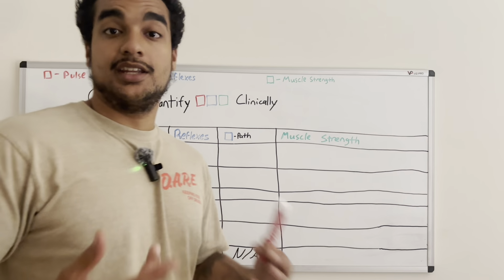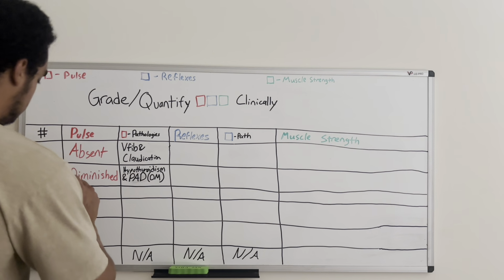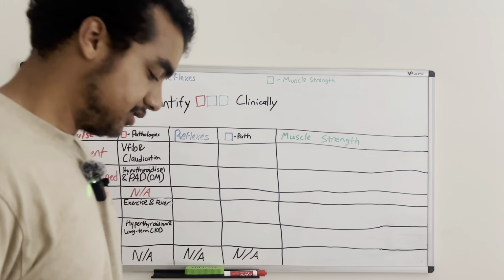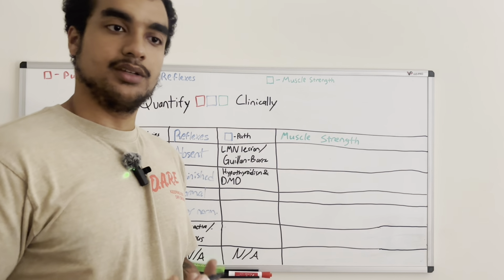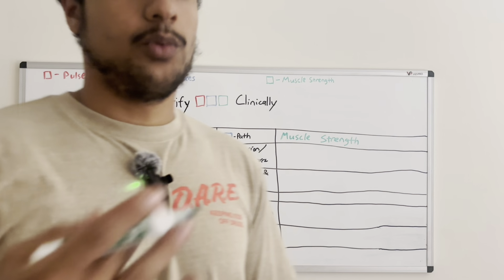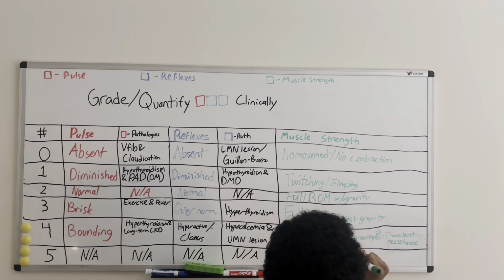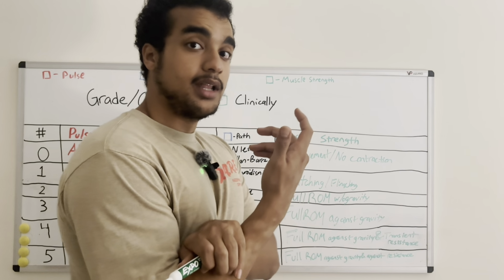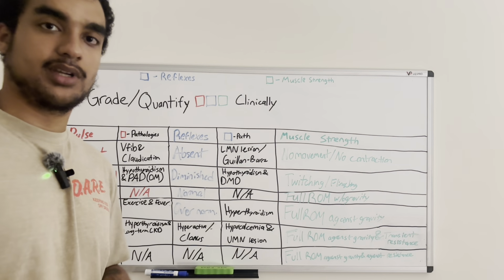Grading Pulse, Reflexes & muscle strength clinically w/ associated pathologies.